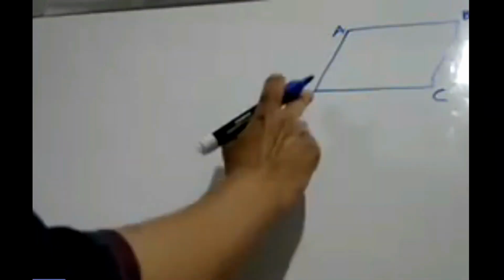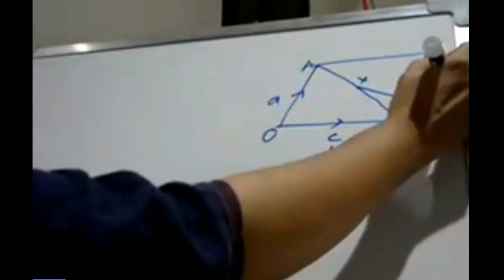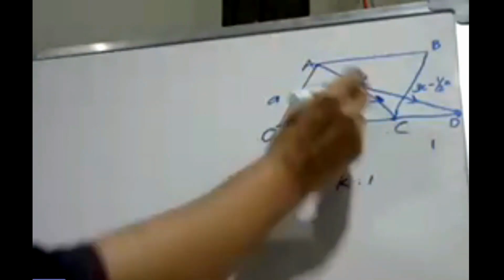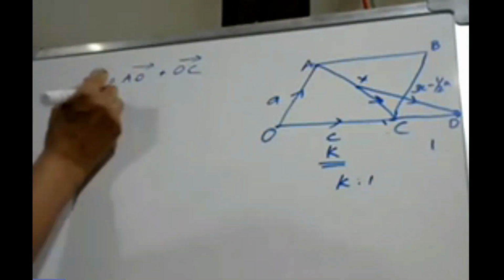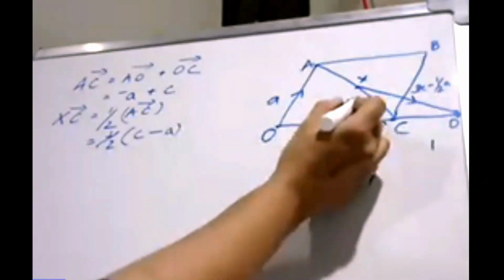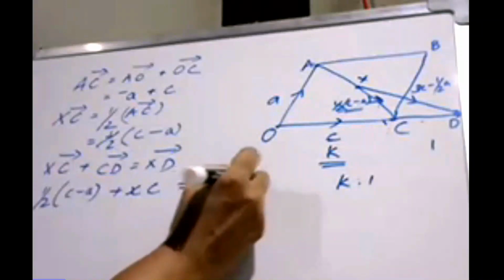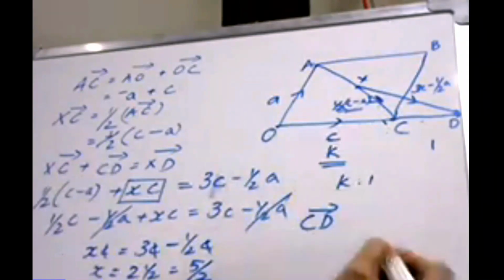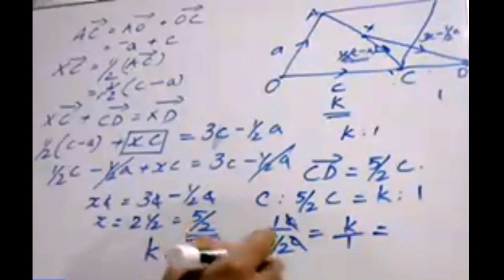Chandraacademy GCSE-Difficult Exam Questions and solutions-7